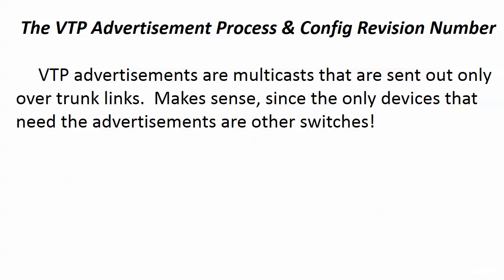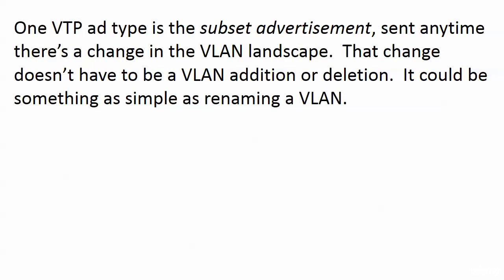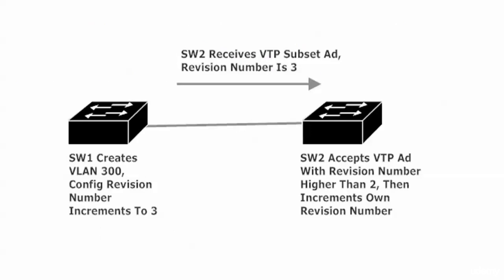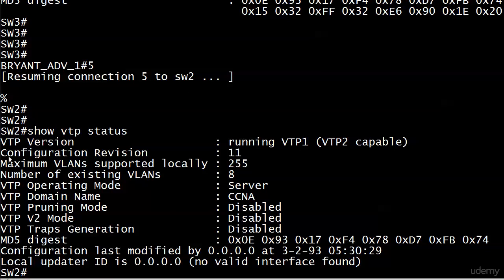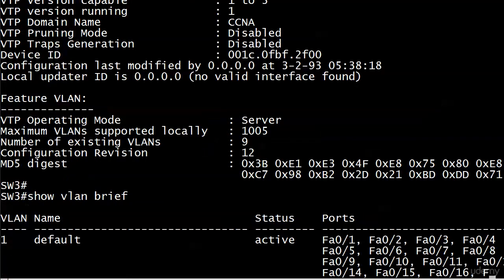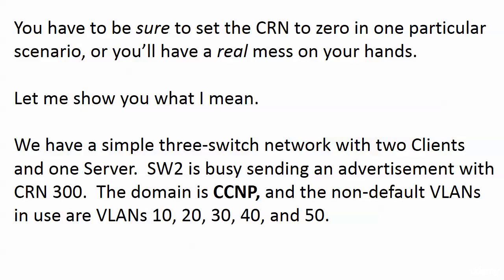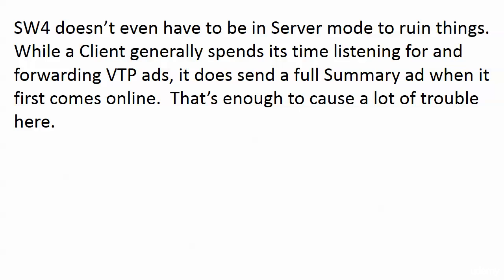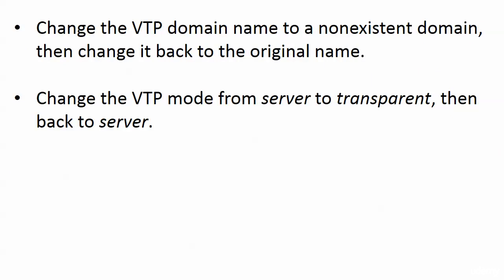134 VTP 5 The Config Revision Number